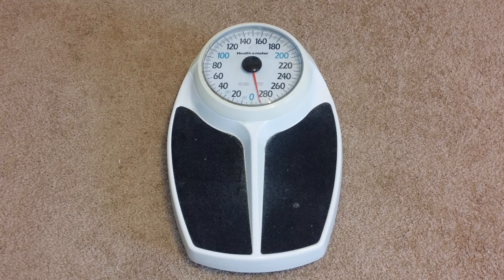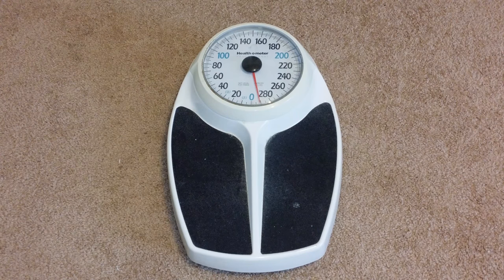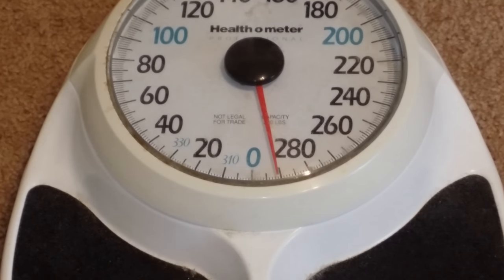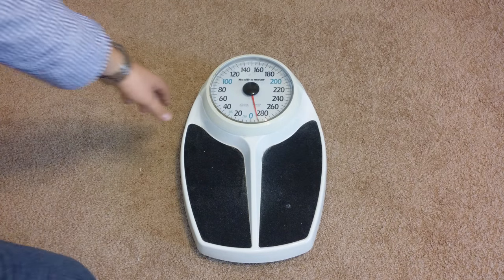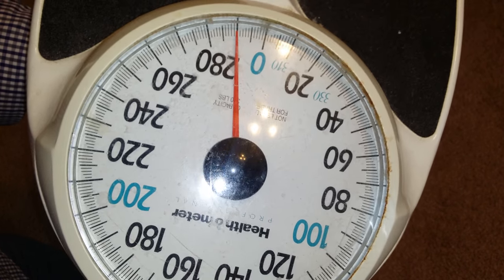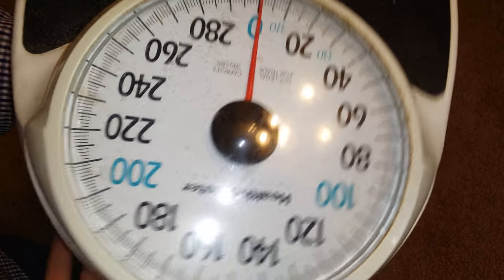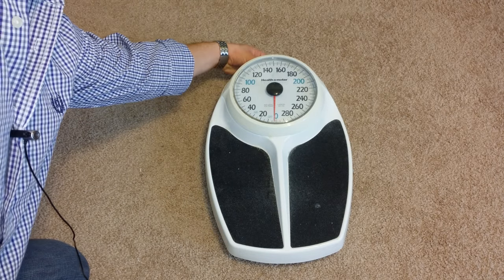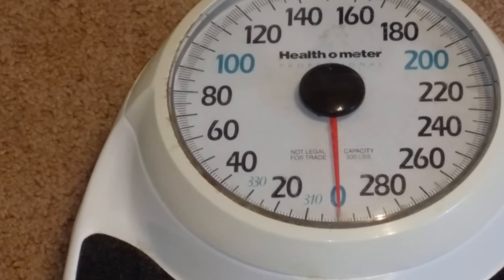How To Calibrate a Bathroom Scale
Current Top Shopping Deals In this video we will show you how to properly calibrate your household scale.